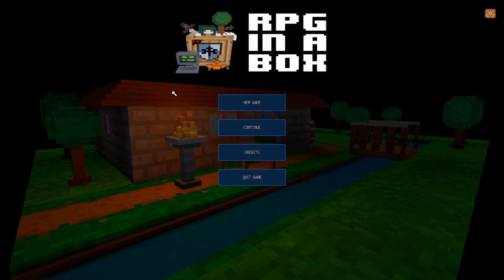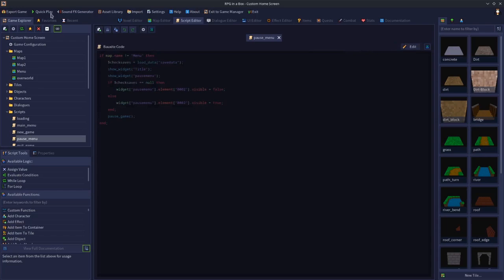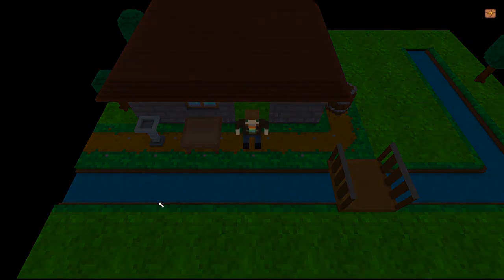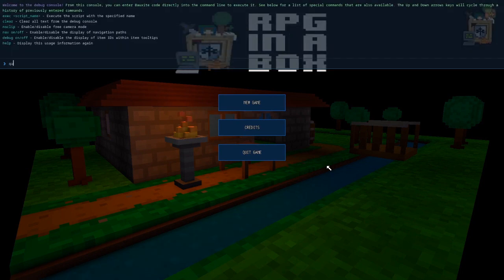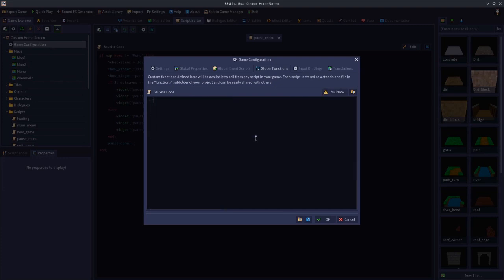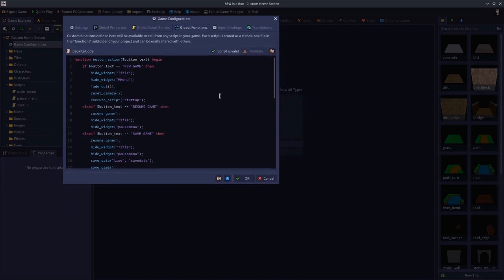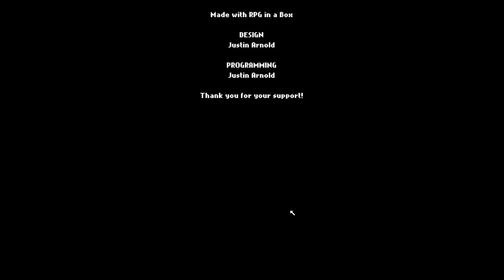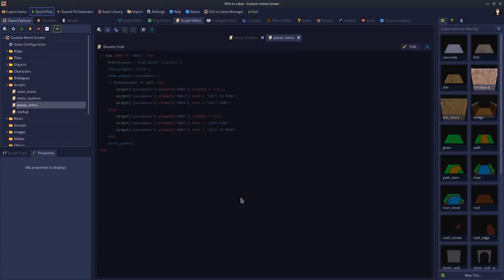Custom Main Menu Part 2: Improvements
This video continues where left off in Part 1, taking the menu's that were created and adding various improvements as listed below.

0:00 - Fixing Pause Menu opening at the Main Menu
5:44 - Fixing the gap created by hiding the Load Game/Continue Button
14:23 - Streamlining the scripts so only one is required for the whole menu (dynamic buttons)
29:10 - Close game automatically after credits
35:21 - Brief overview of how to have random/progression based map backgrounds